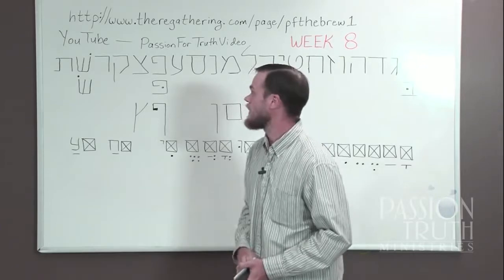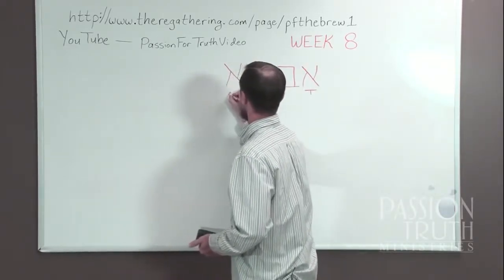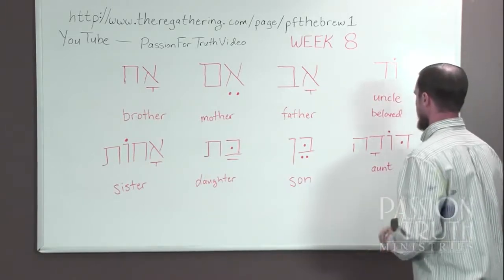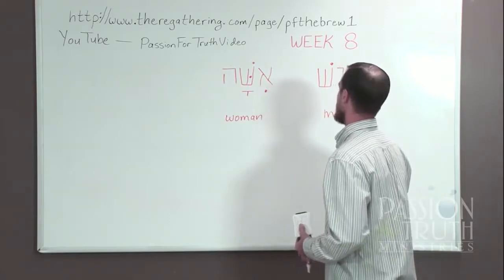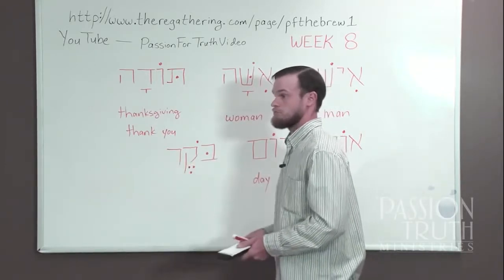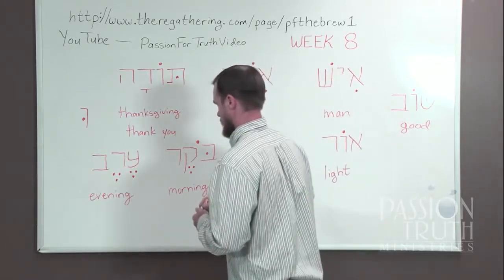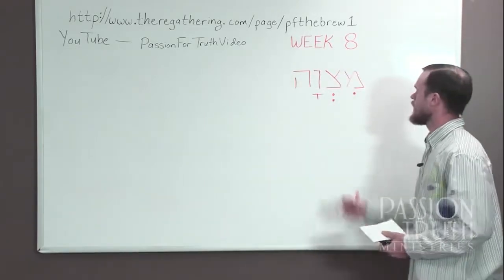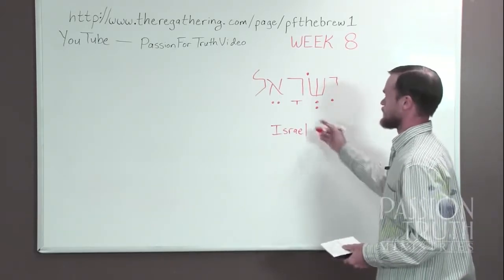Biblical Hebrew Classes - Beginning Hebrew Part 8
Mark Jacob goes over the basics of the Hebrew language. This is part 8 of the beginners course. This was filmed at Passion For Truth Ministries in St. Charles, Missouri on July 20th, 2013.